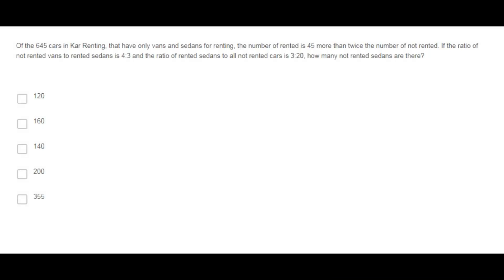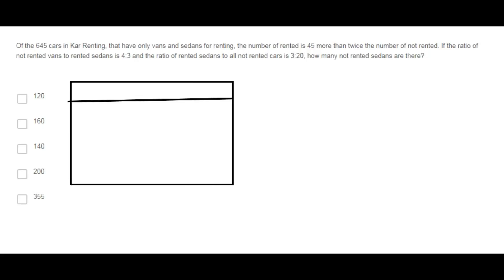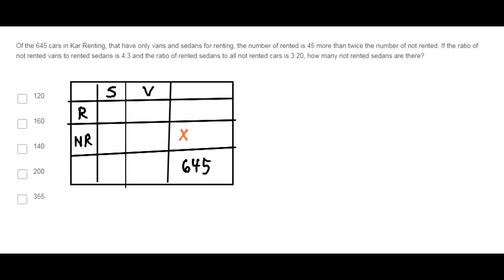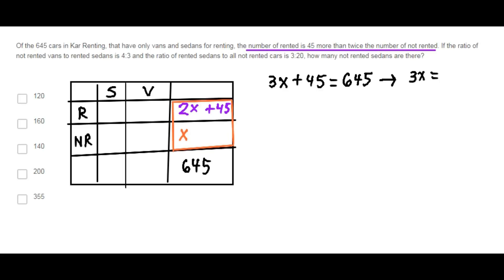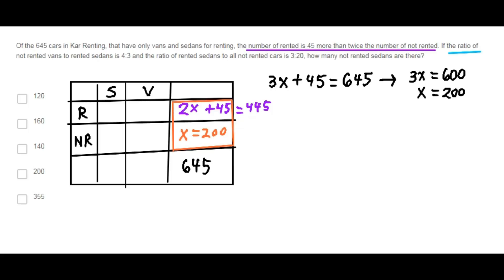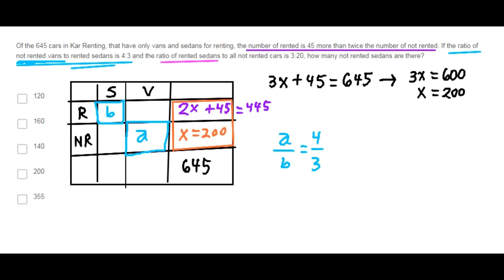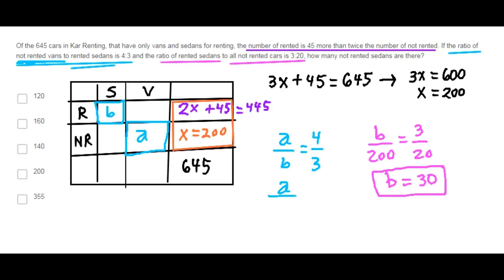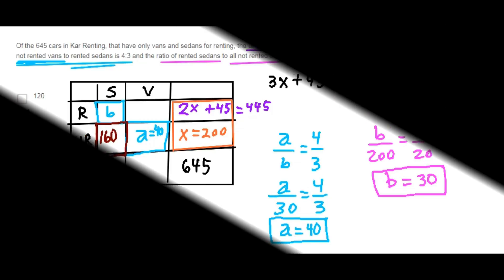Question 06-B. Lesson 07. Overlapping. Mattrix